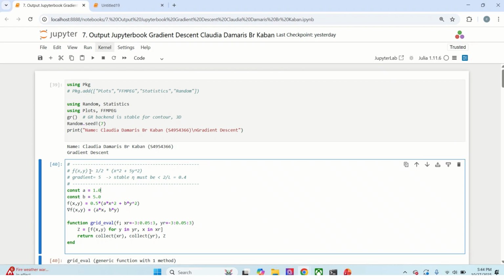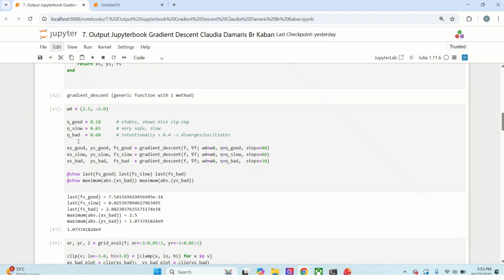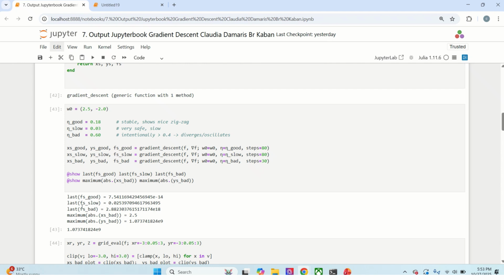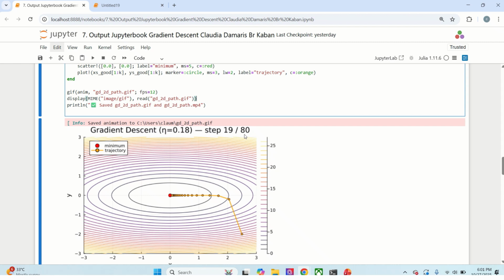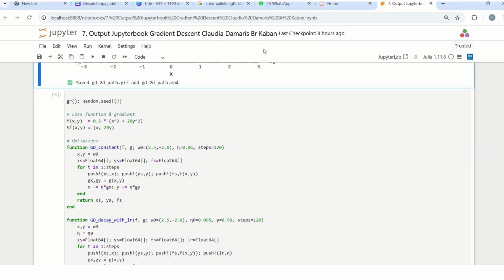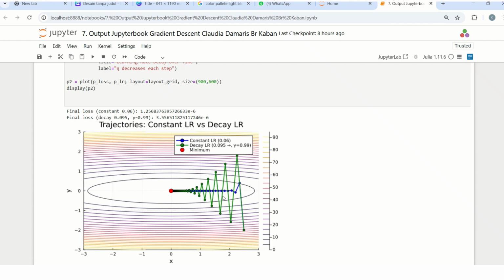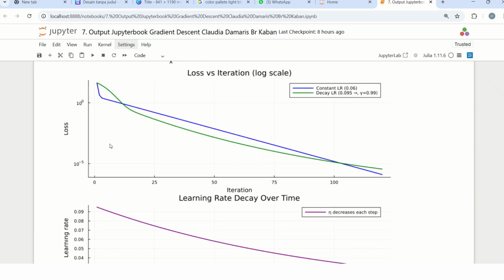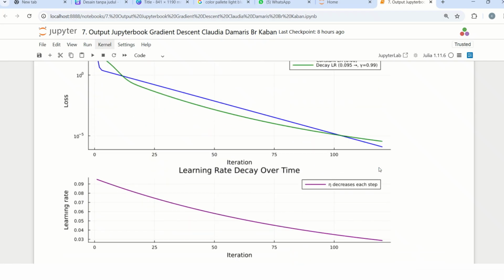Gradient Descent Claudia Damaris Br Kaban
This is an assignment to demonstrate Gradient Descent